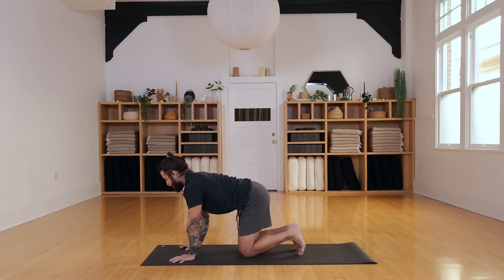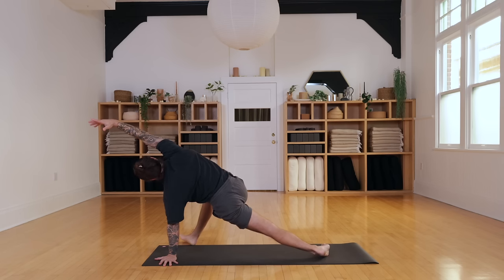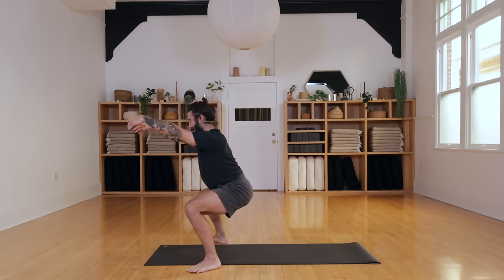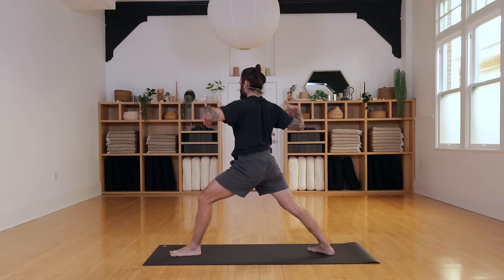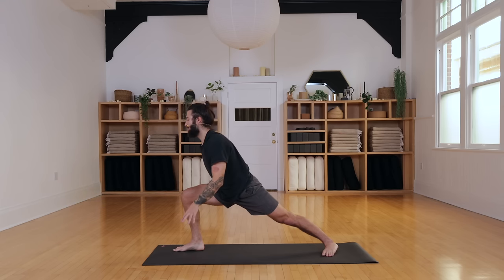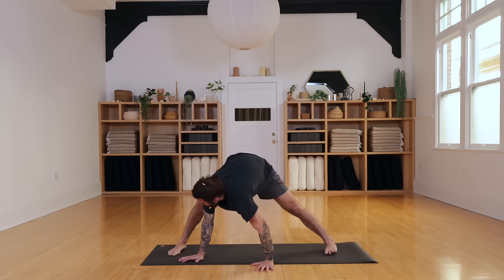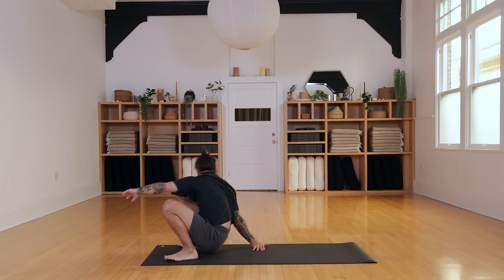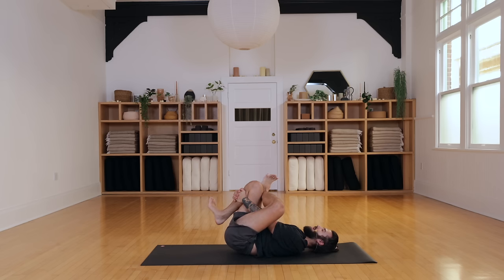Smooth Moving Vinyasa Flow | 45 Minute Yoga Class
breathe and flow through a full body expansive yoga practice that moves you with ease through a series of postures to bring you into balance. this complete practice will help align your mind, body, and spirit gracefully as you immerse yourself in the moment! let me know how it goes for you in the comments below